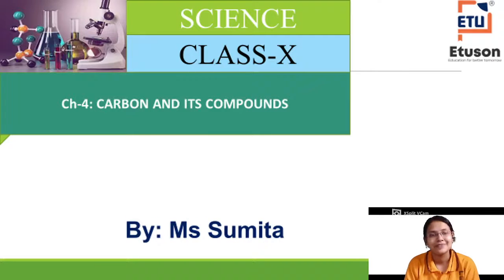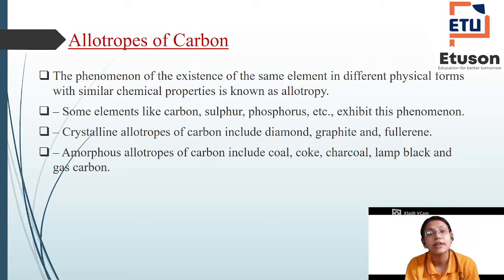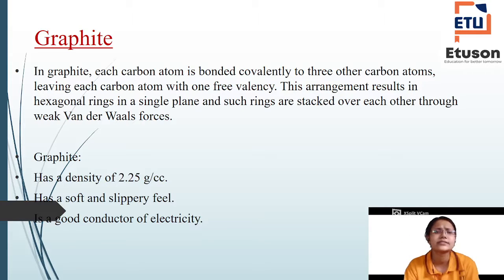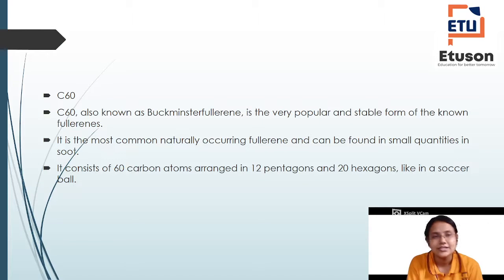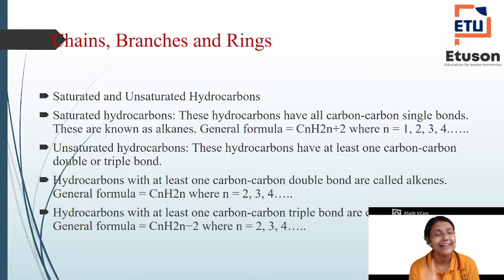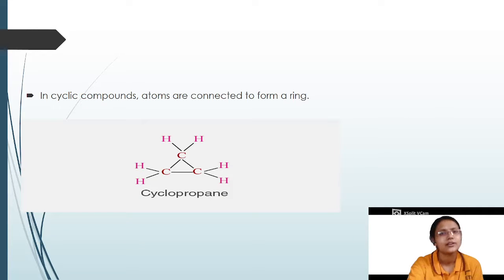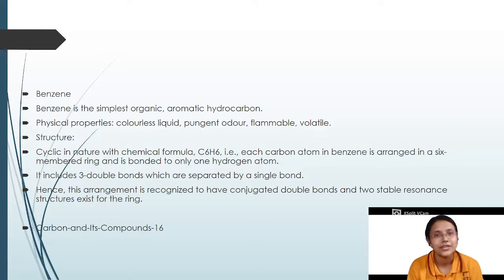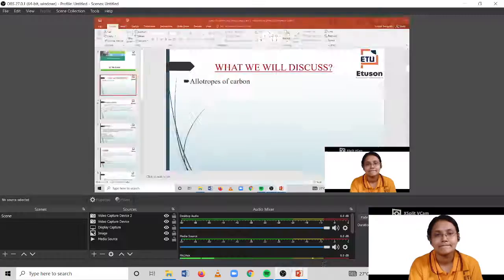Ch-4 Allotropes of Carbon, Carbon and its Component(Part 5- CBSE) by SUMITA MA'AM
etuson # class10Science#CBSE
In this video:-
Class: 10
Subject: Science
Chapter: 4
Topic: CARBON AND ITS COMPOUNDS